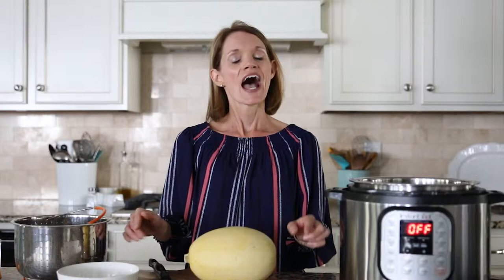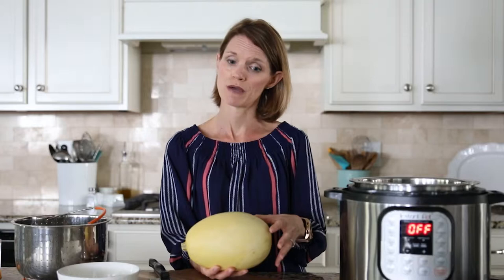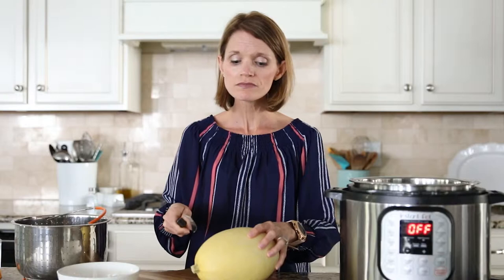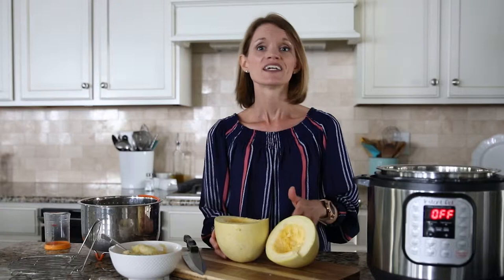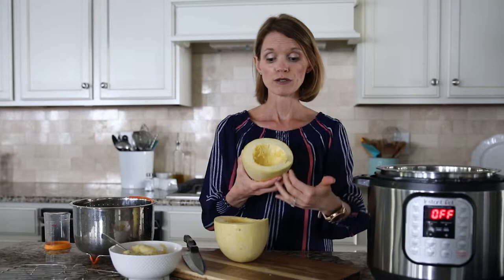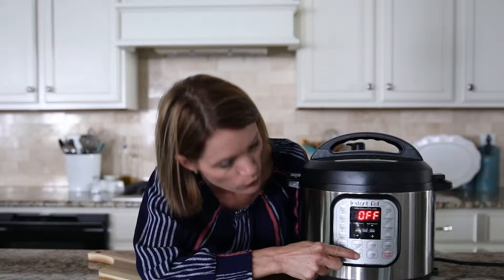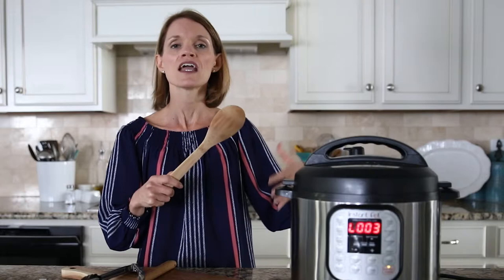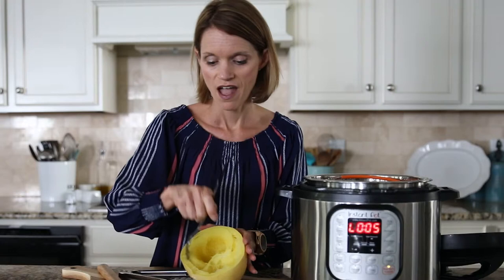Perfect Spaghetti Squash EVERY SINGLE TIME!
The easiest and best way to cook spaghetti squash is in the Instant Pot. This method for Instant Pot Spaghetti Squash is so easy and you will be left with perfectly tender spaghetti squash every single time!

Recipe:
Wash and dry whole spaghetti squash.
Cut spaghetti squash in half either lengthwise or width wise (my preferred method). You can also leave whole, just be sure to cut a few slits in your squash to release pressure.
Place 1 cup cold water in pressure cooker. If using an 8 quart pressure cooker, use 1.5 cups of water. For a 10 quart instant pot use 2 cups water.
Place trivet of steamer basket in pressure cooker if using and place squash, cut side down on rack. By placing cut side down, you are helping to prevent condensation and water to collect inside the squash cavity.
Cook on HIGH pressure (select manual button or pressure cook button) and adjust to cook for 8 minutes for tender squash or 7 minutes for al dente squash. If you cook spaghetti squash whole, you will need to cook for 15 minutes on high pressure.
Remove squash from Instant Pot and use a fork to scrape into strands. Serve as desired.